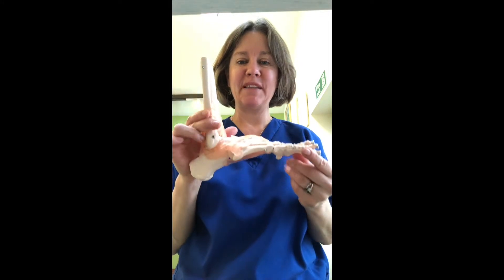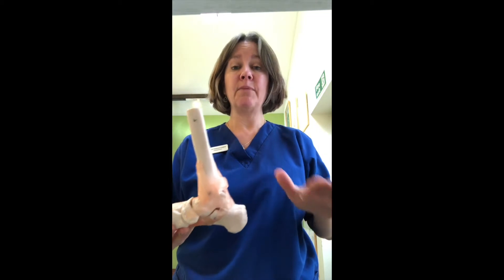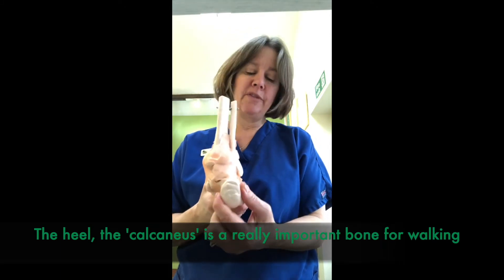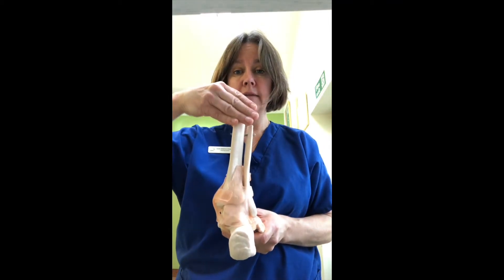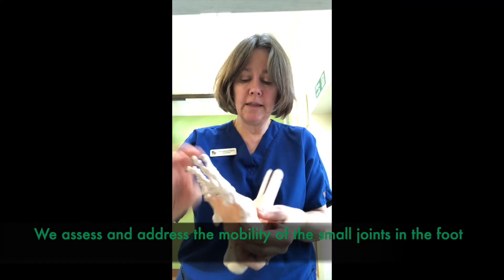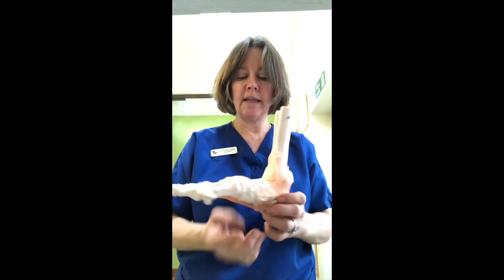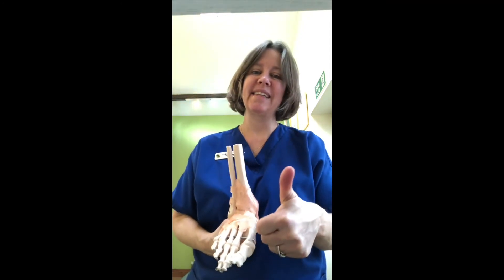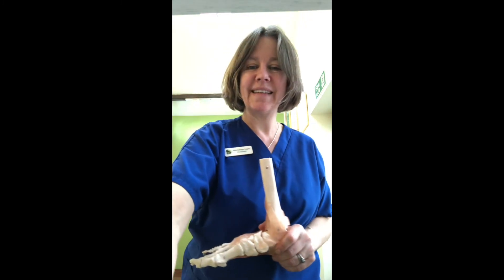Chiropractic and the foot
In this film chiropractor Tone Tellefsen Hughes from Luck's Yard Clinic explains how they assess and analyse issues with feet.